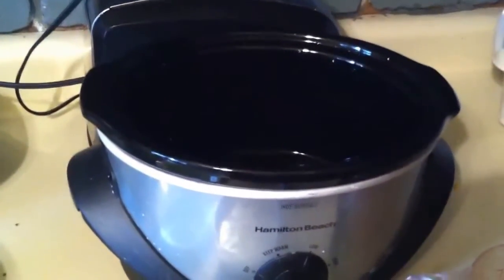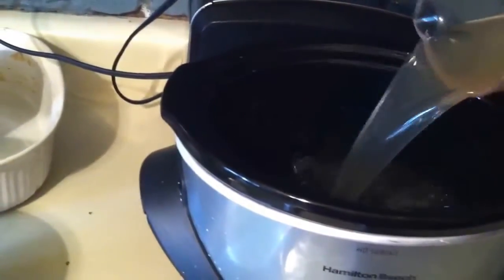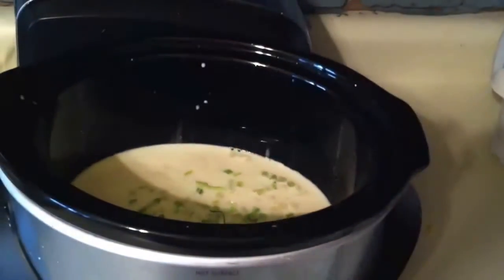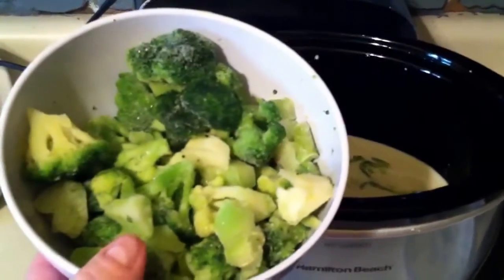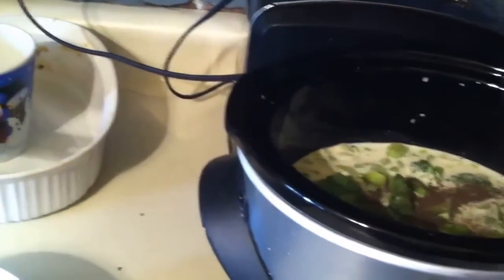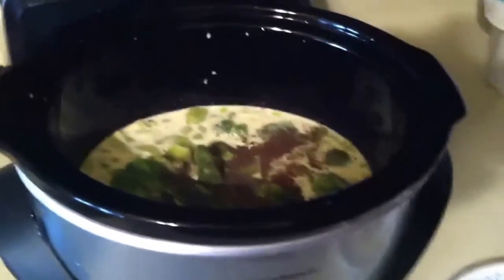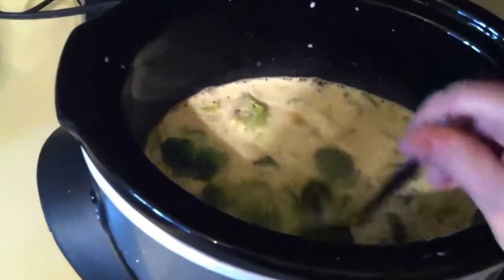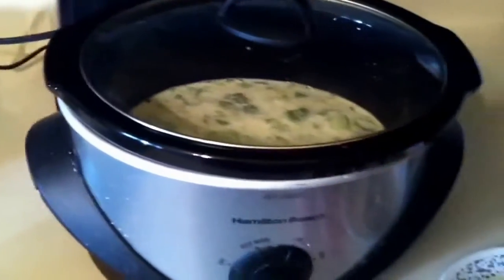Low carb broccoli and cheese soup